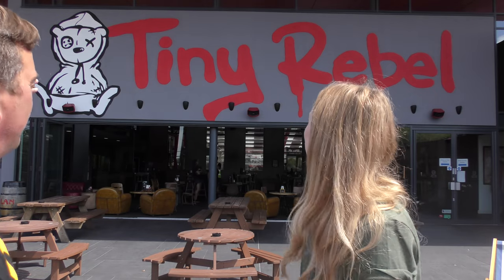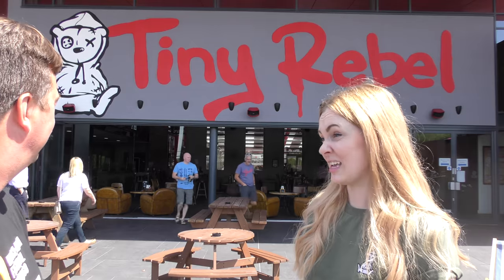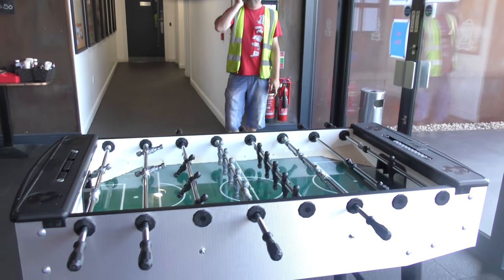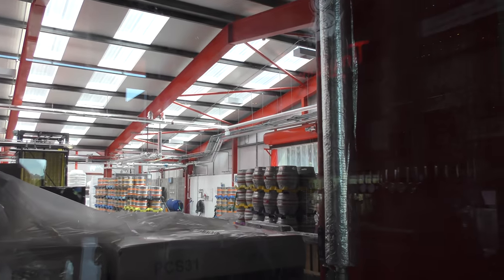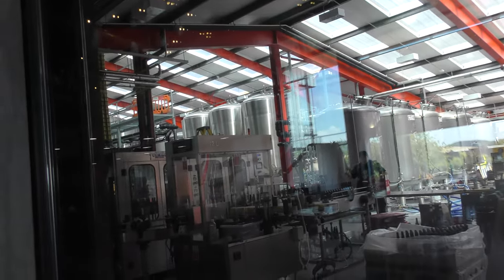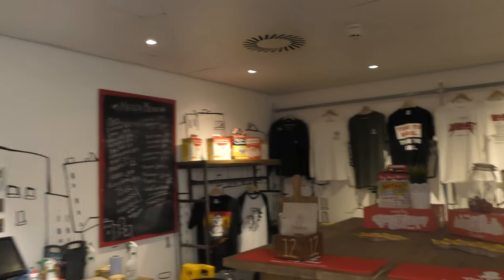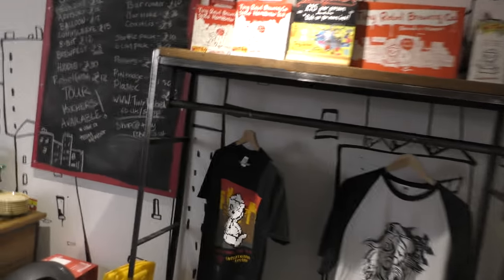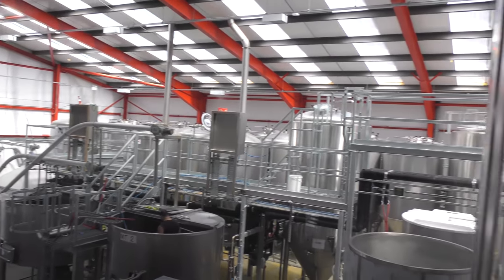Tiny Rebel Brewing Co Brewery Tour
Recorded In 4K Ultra HD Real Ale Craft Beer Reviews Tiny Rebel Brewing Co Brewery Tour